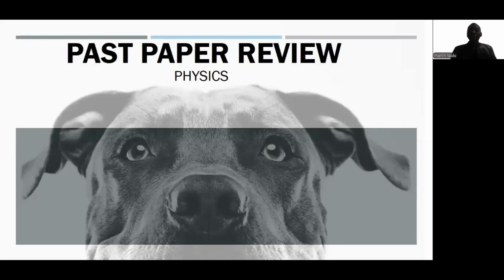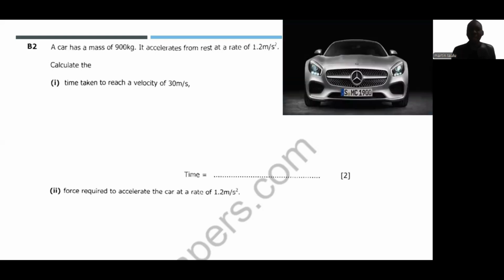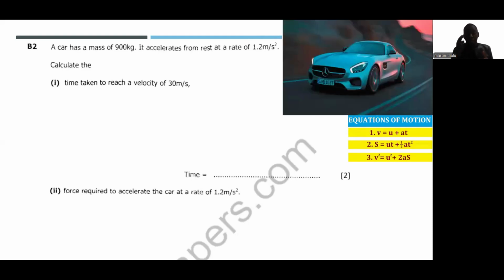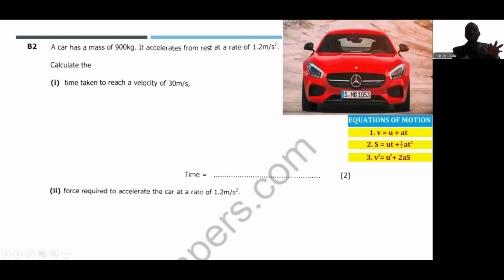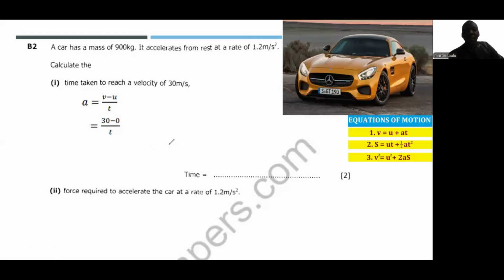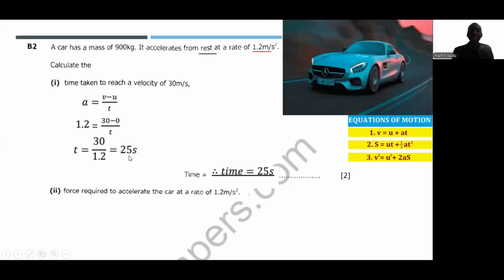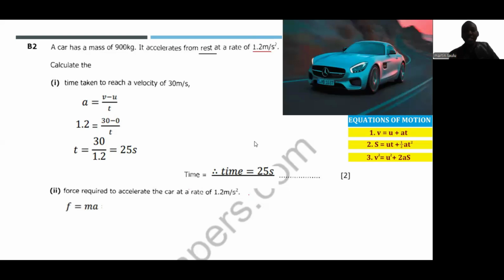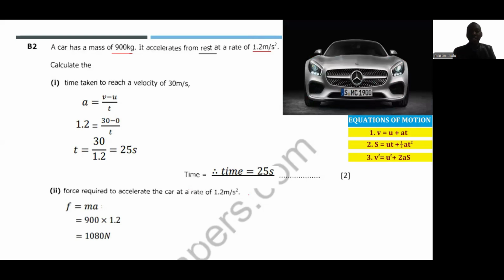science p1 2020, B2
Welcome to our comprehensive review of the 2020 Science Past Paper! 📚🔬 In this video, we delve into each question from the 2020 exam, providing detailed explanations, step-by-step solutions, and valuable tips to help you excel in your science studies.

- *Question Breakdown:* A thorough analysis of each question from the 2020 Science past paper.
- *Solution Strategies:* Detailed, easy-to-follow solutions and explanations for each problem.
- *Key Concepts:* A review of essential scientific concepts and principles covered in the exam.
- *Exam Tips:* Helpful advice on how to approach similar questions and manage your time effectively during exams.

Whether you're preparing for an upcoming exam or just looking to strengthen your understanding of scientific concepts, this video is packed with insights to boost your confidence and performance.